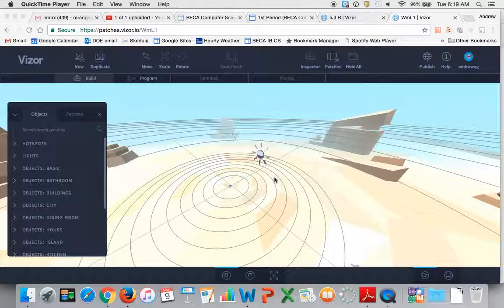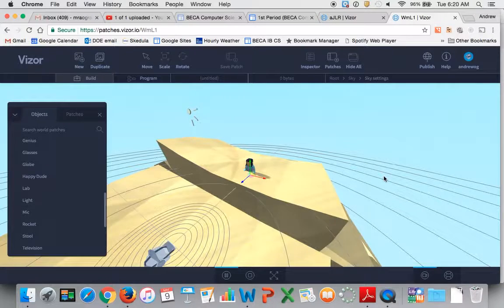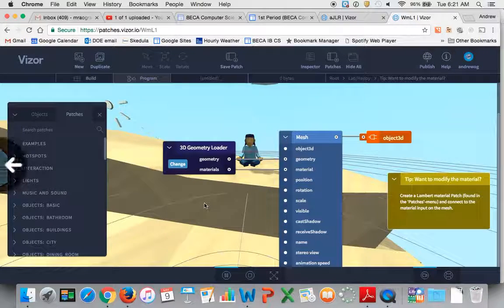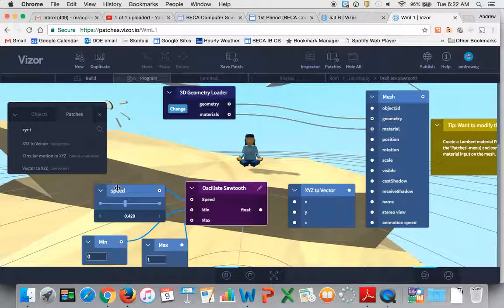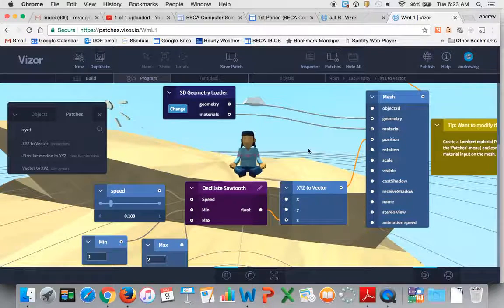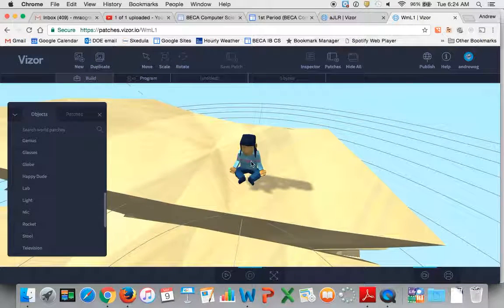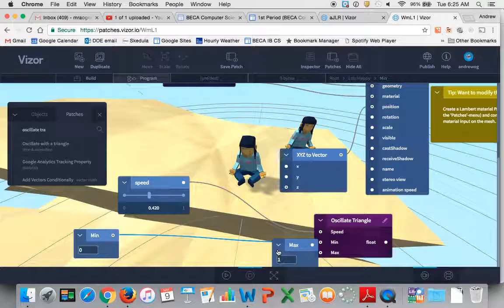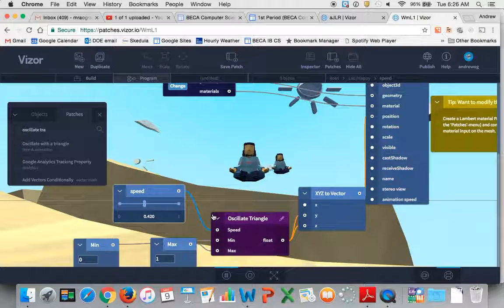Tutorial4 Animating Objects with Oscillators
Learn how to use Sawtooth and Triangular Oscillator to animate objects